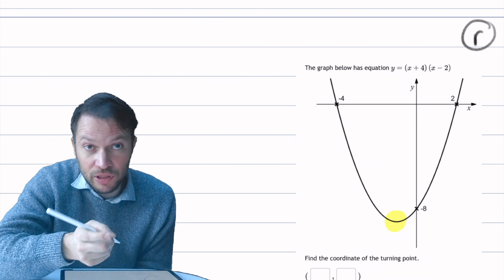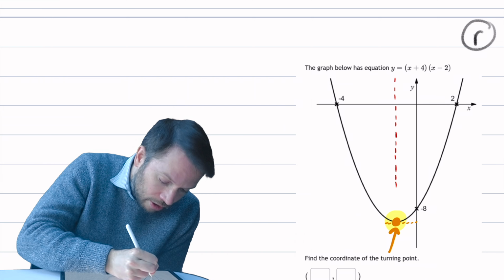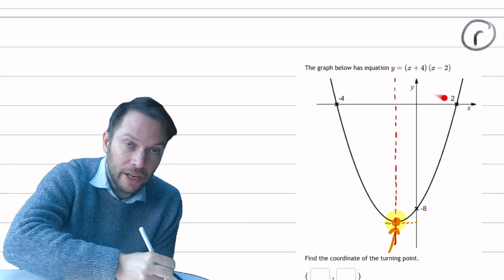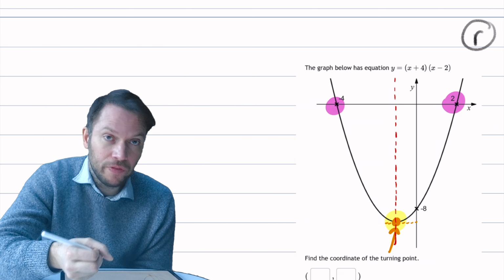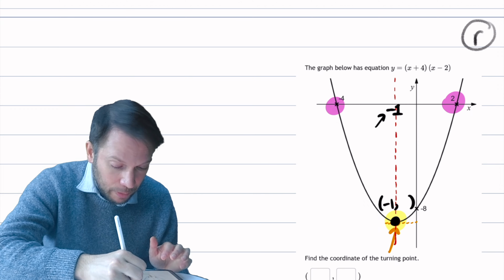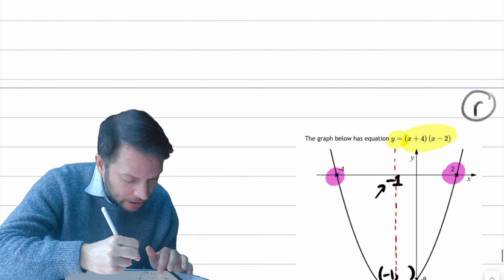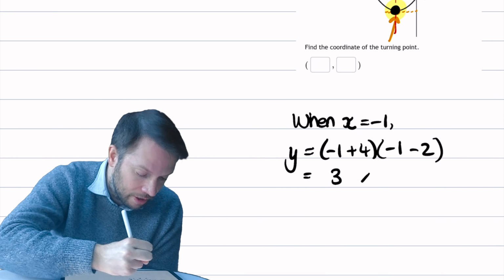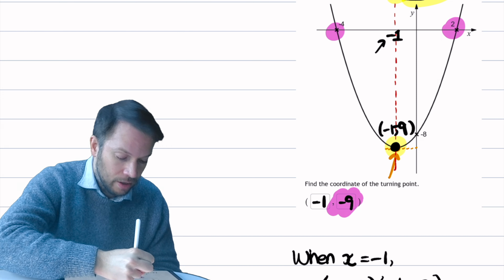Determine the coordinate of the turning point of a quadratic using symmetry & sketch (368s)